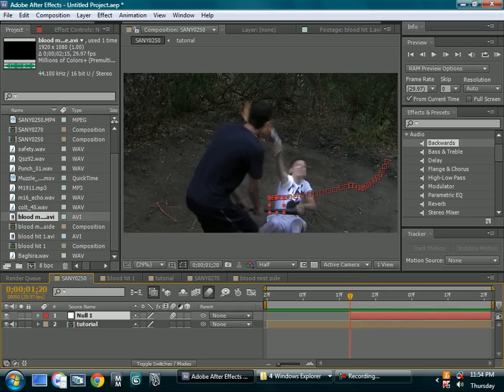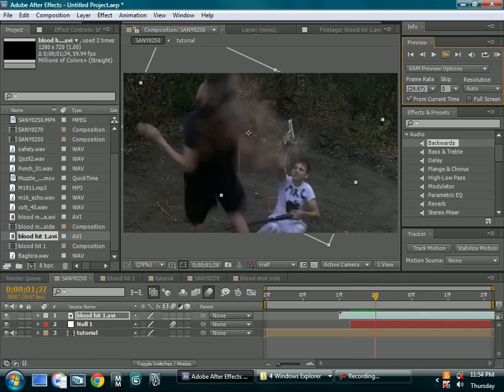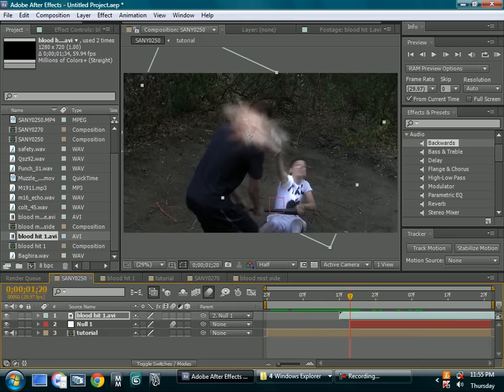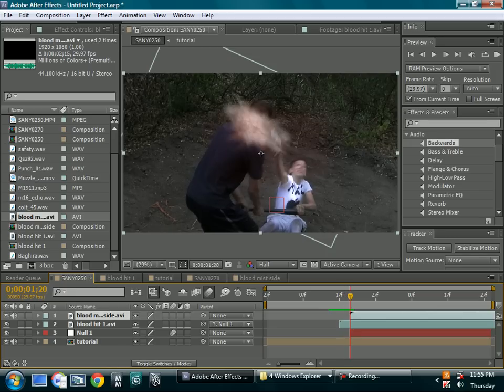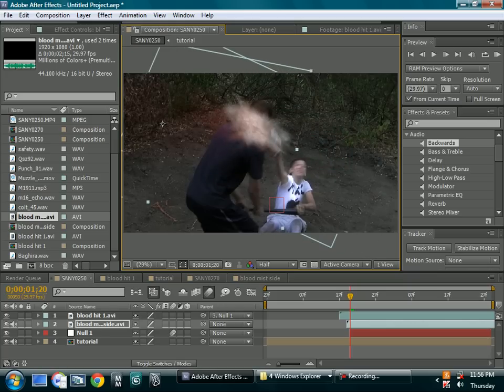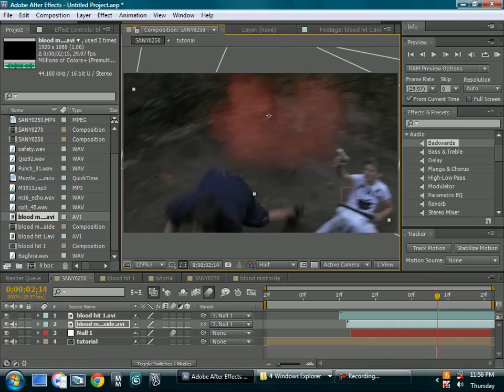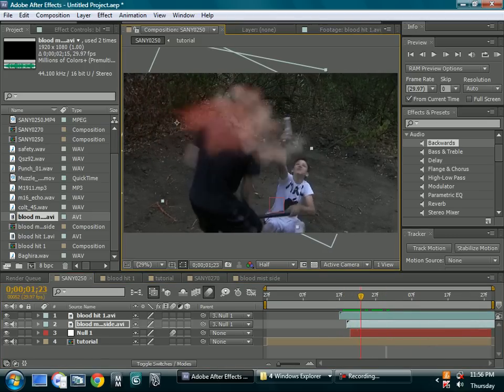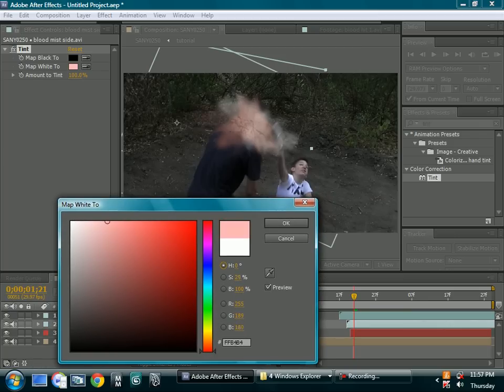Adobe After Effects: Blood Hit Tutorial (With Free Stock Footage)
Hey guys here is our simple blood hit tutorial in after effects.